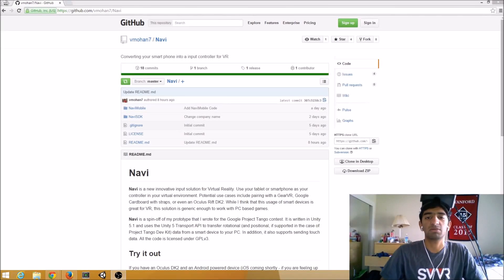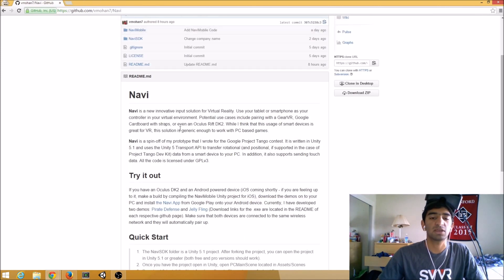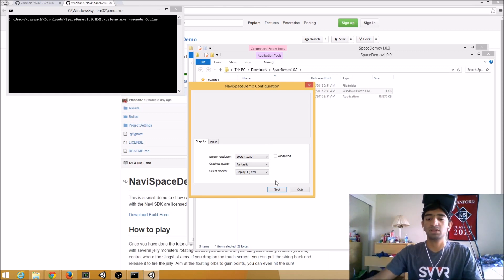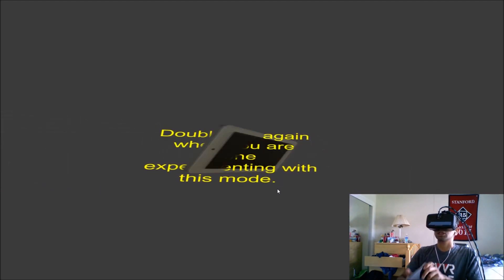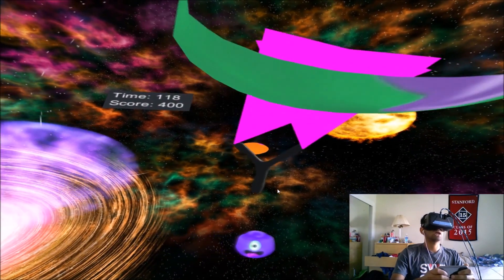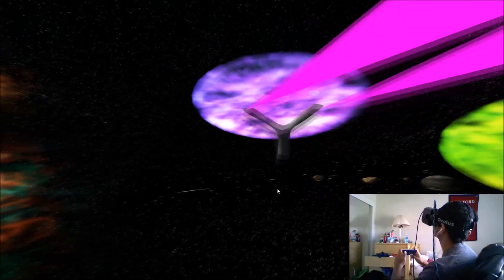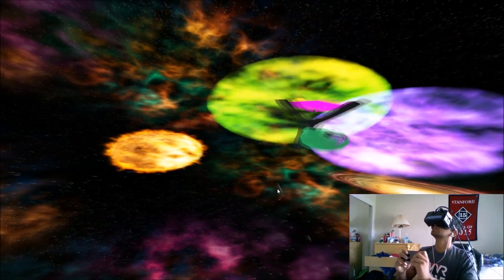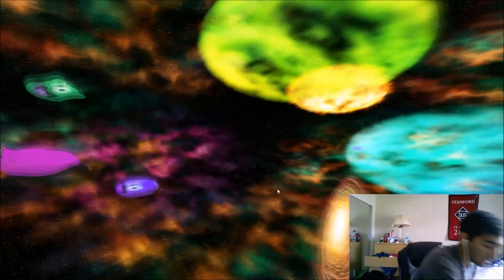First Look at Navi with Jelly Fling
This is a demo of Navi, my new open source input solution for VR. We are using it to play Jelly Fling, a demo I created that uses Navi. You can check out the source code here: